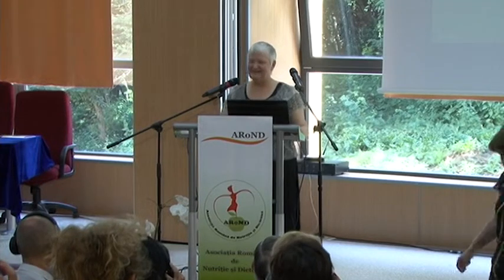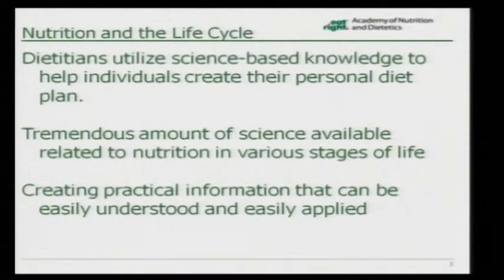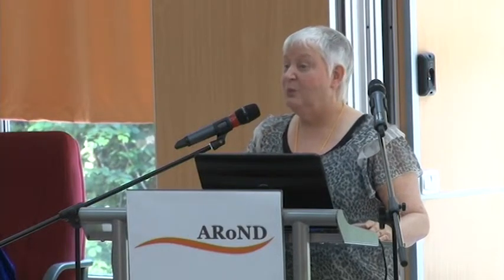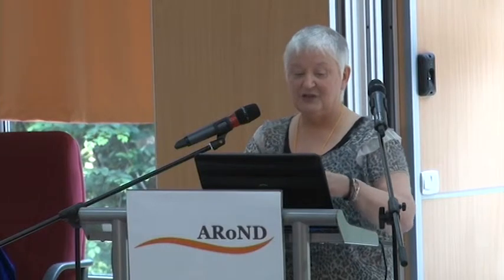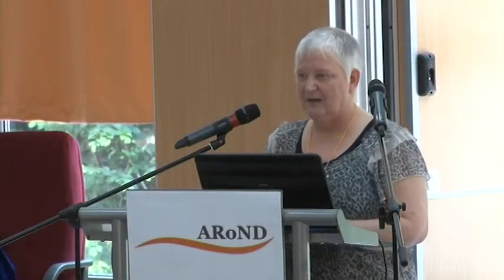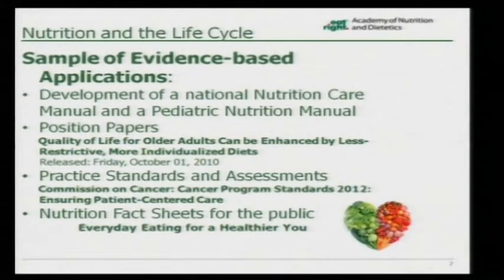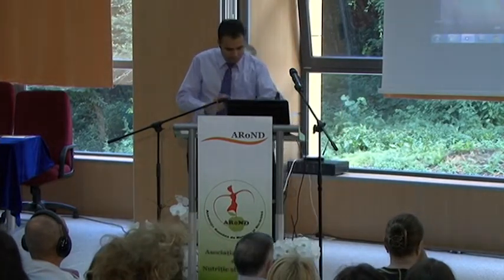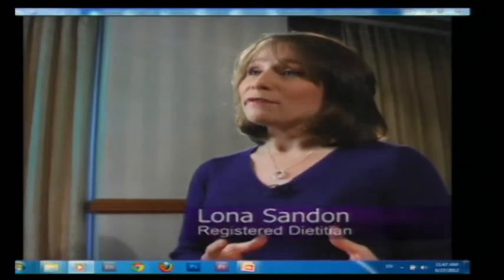AR31EN_Using Practice Guidelines and Positions when working with Patients... - Karen Lechowich.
AR031_Using Practice Guidelines and Positions when working with Patients throughout the Life Cycle - Karen Lechowich.

The Role of the Dietician in Health Promotion and  Health Care in Romania
First Conference of the Asociatia Româna de Nutriție și Dietetică ARoND (Romanian Nutrition and Dietetic Assoc.) -- Targu Mures June 25-29, 2012